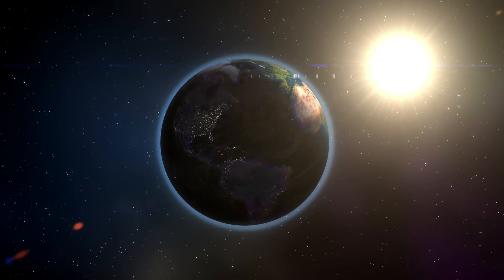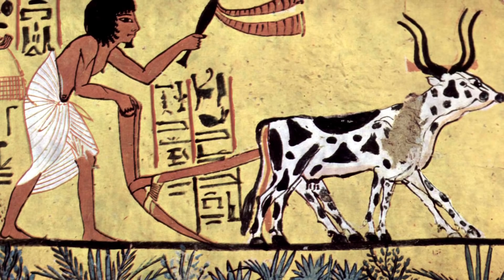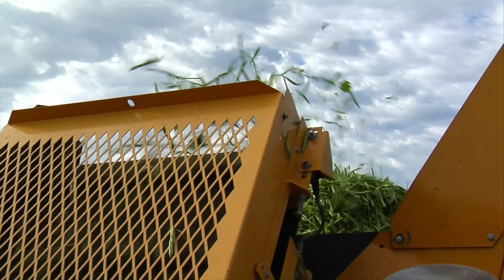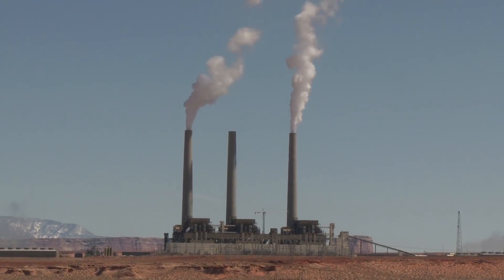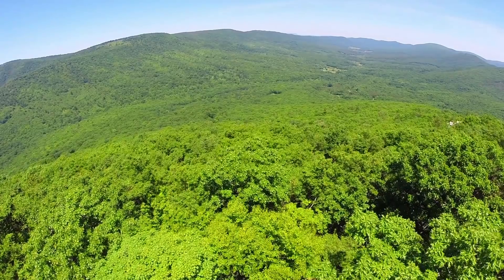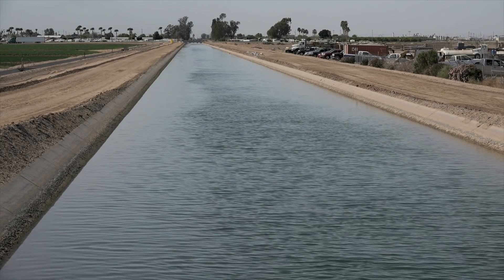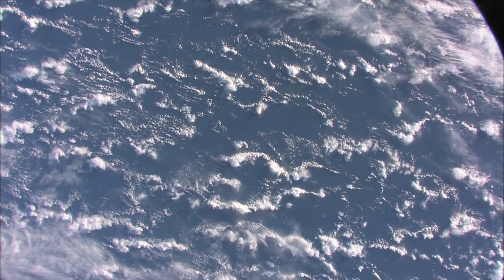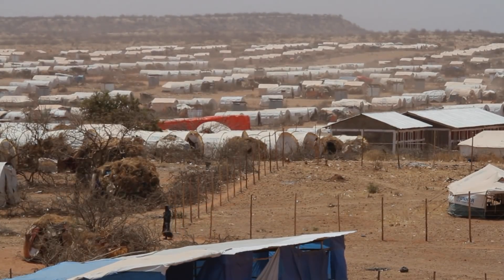Vertical Farming - Does agriculture need to change?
This is the prelude to the  edutainment series on vertical farming.

Before we can understand why we might want vertical farms, we need to understand the problem with current agriculture and how it effects key global issues such as global warming and water security. As critical as farming has been for humanity, scaling up the production of outdoor crops poses big questions around how it affects the environment and its sustainability.

This video looks at the current state of agriculture and it's impact on global challenges such as food security, deforestation, climate change and other issues. It asks what is the cost of continuing with our current method of agriculture.

The next video looks at the viability of different vertical farming methods and asks if vertical farming works.